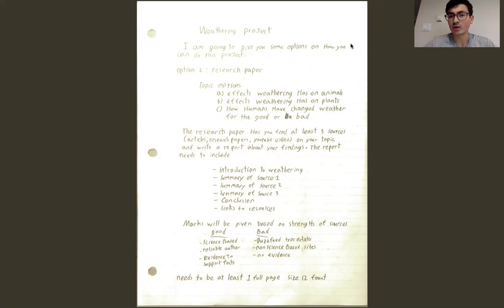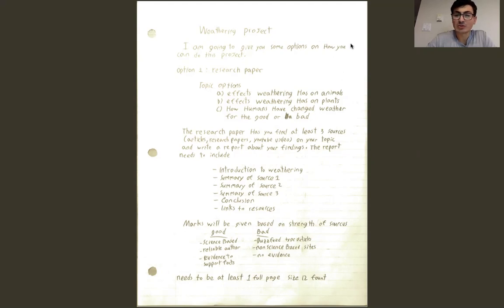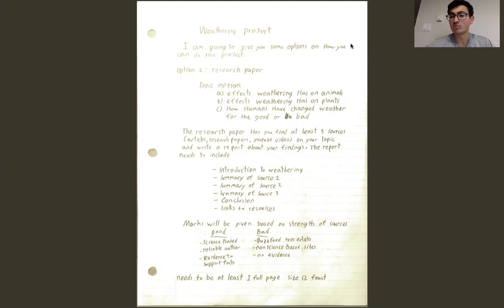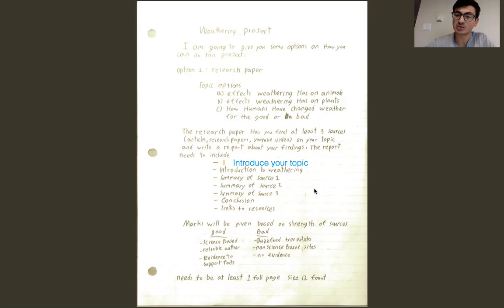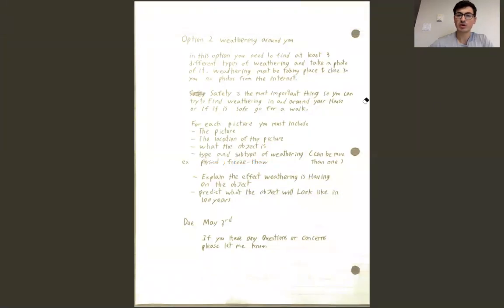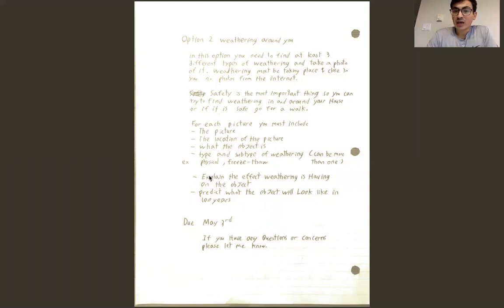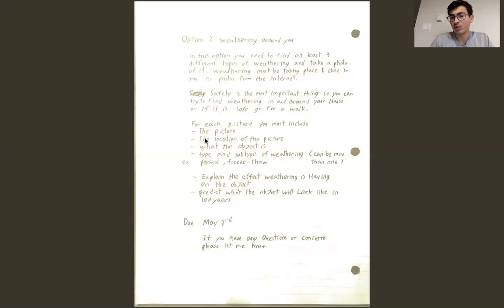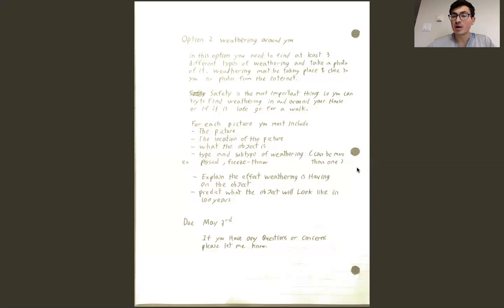Weathering project April 24th